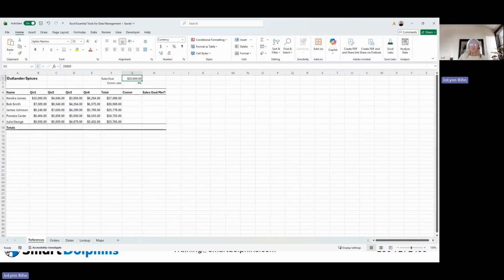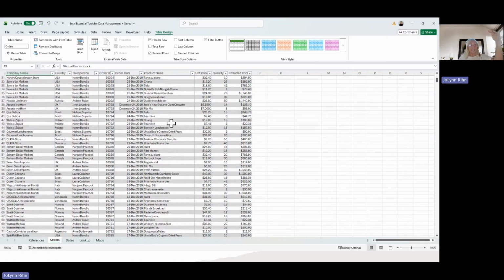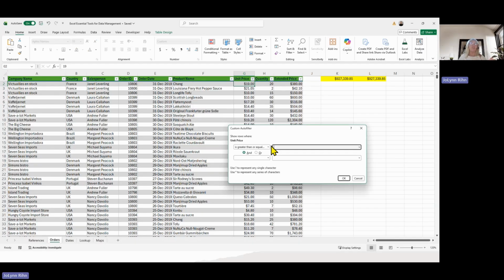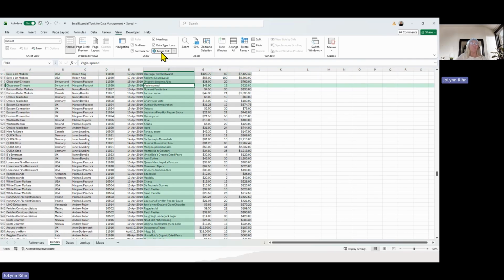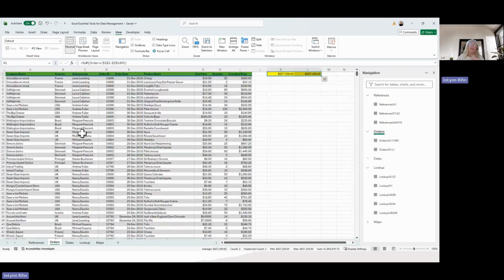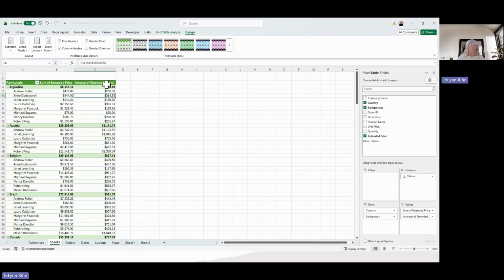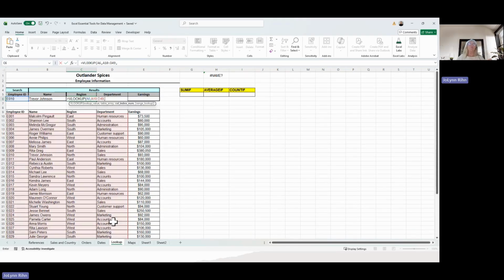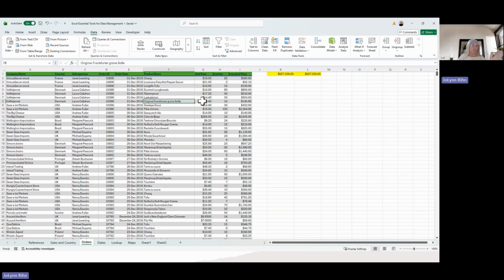Microsoft Excel: Essential Tools for Data Management - Hosted by Smart Dolphins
Strengthen your ability to manage and analyze data with Excel tools commonly used in day-to-day business reporting. This intermediate-level webinar is designed for professionals who are comfortable with the basics and want to improve how they organize, analyze,
 and work with larger datasets. The session will focus on practical techniques that support accurate reporting and more efficient data handling.